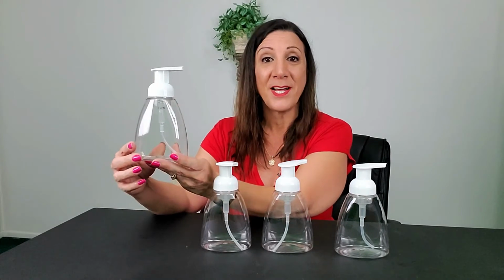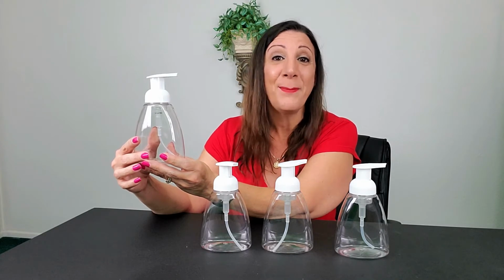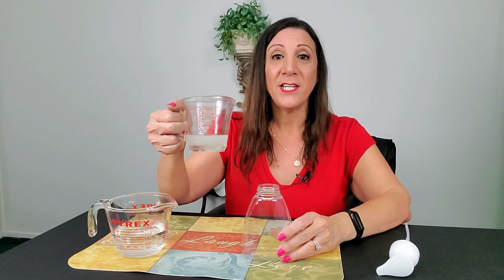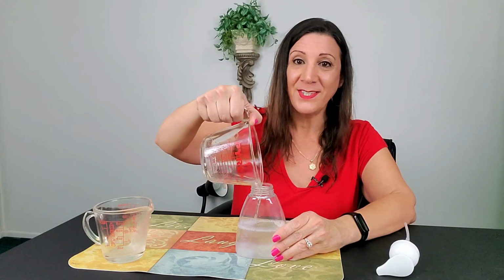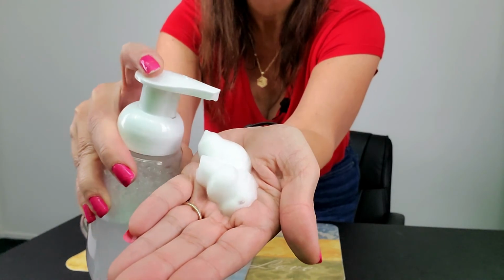Foaming Soap Dispenser - How to make Foaming Soap from Liquid Soap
Foaming Soap Dispensers by Titanker
🧼 4 Pack Refillable Clear Plastic Bottles
🚿 Perfect for Kitchen or Bathroom
👋 Locking Lid to avoid leakage while traveling
👌 Holds up to 10 oz
📏 Measures 6.3" x 3.7" x 2.3"
💦 Reduces Waste of Soap and Water

🟡 If you are interested in purchasing this 4 Pack Titanker Soap Dispensers on Amazon here is the

🌟 We also have an Amazon Influencer Store where you can find our recommended products.